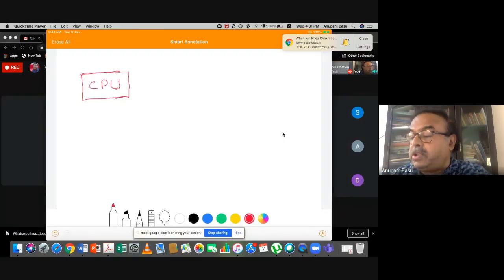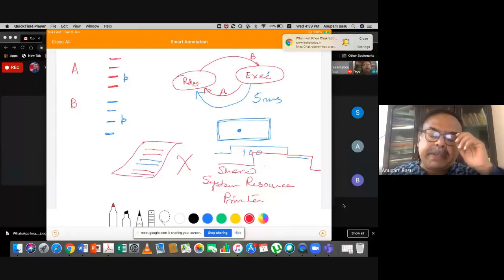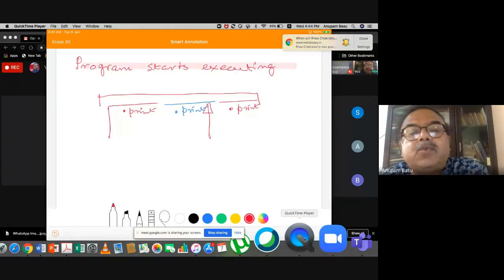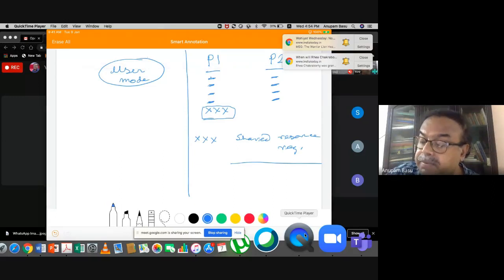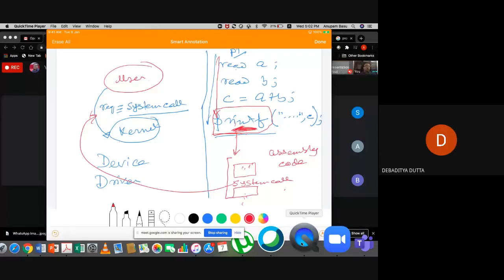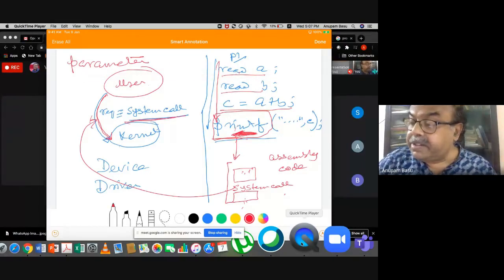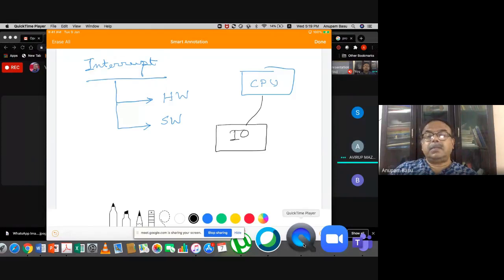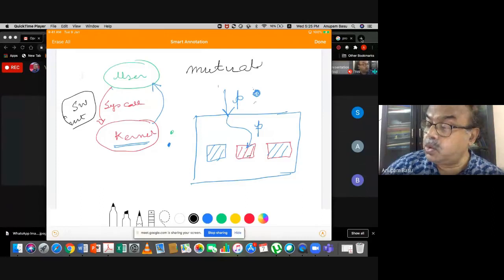3) User & Kernel Running | System Calls | Interrupts | Prof Anupam Basu | NIT Durgapur